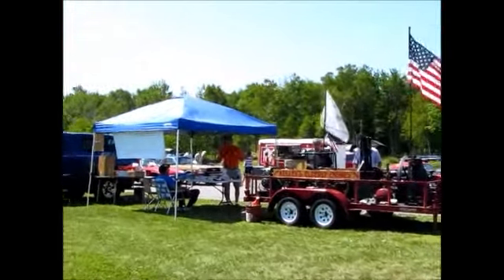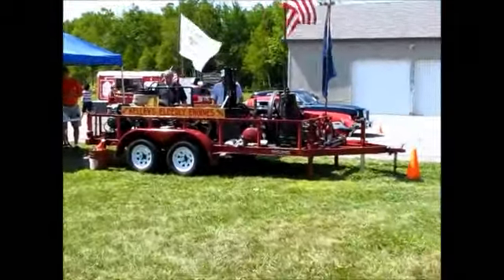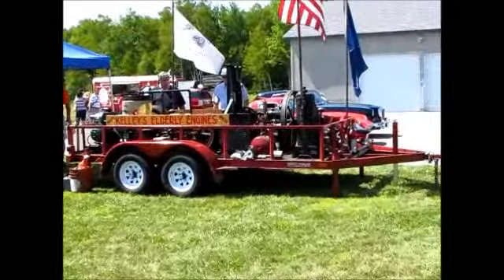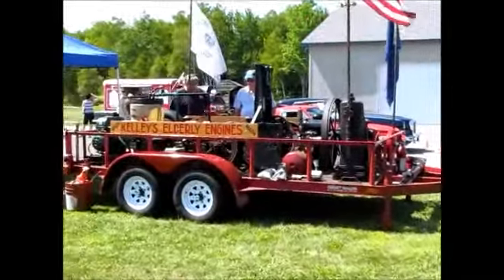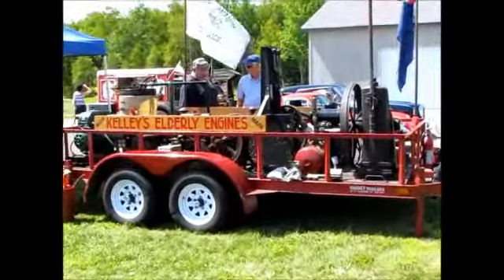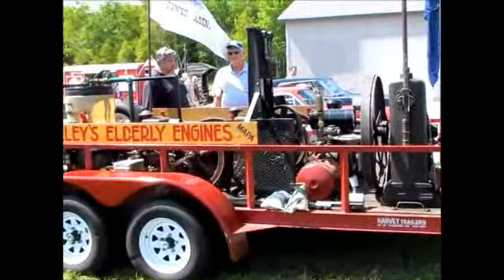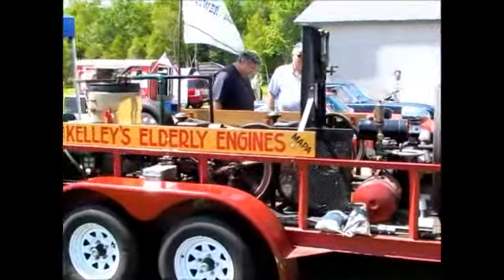Antique Engines at the Owls Head Car Show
Honkin'!